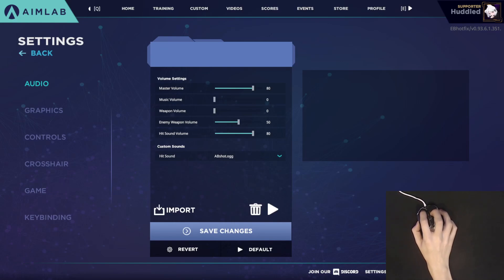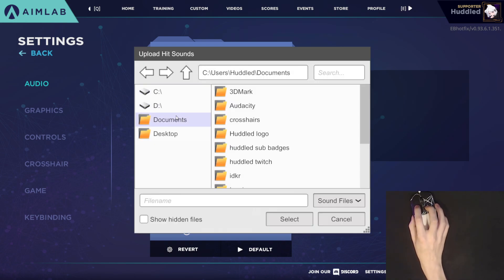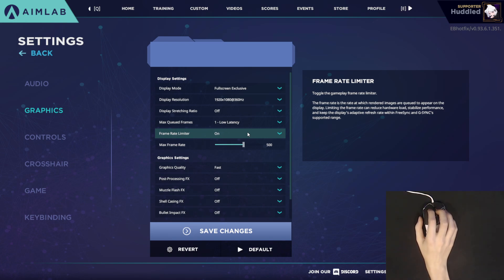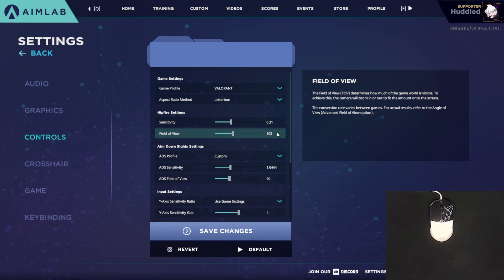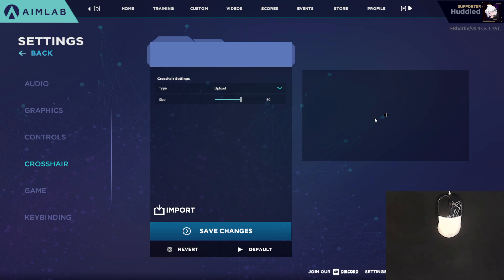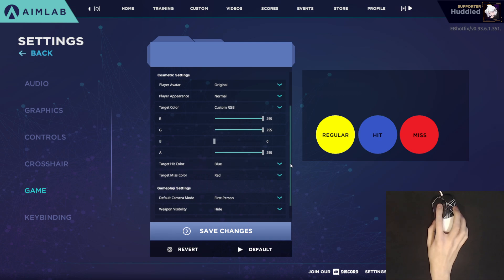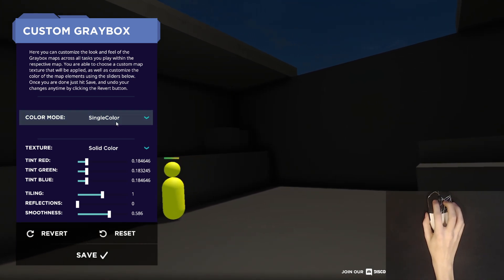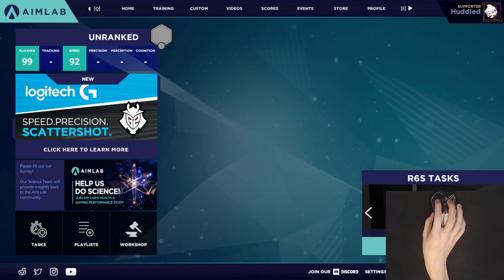BEST AIM LAB SETTINGS 2021 - CUSTOM CROSSHAIR TEXTURES SOUND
Hope these settings are able to help you reach and achieve new scores :)